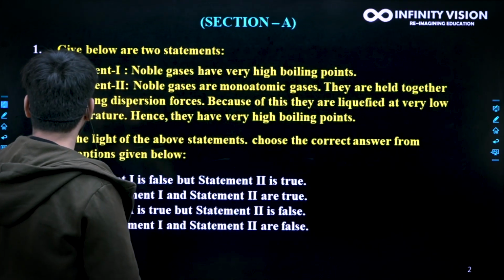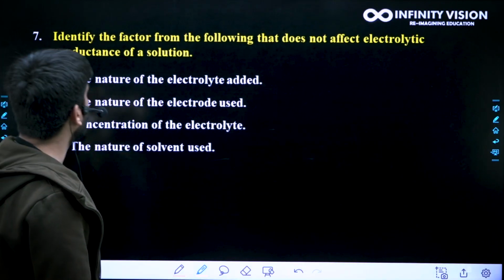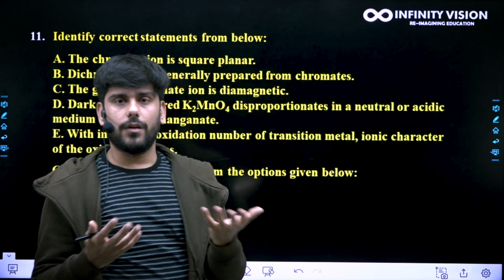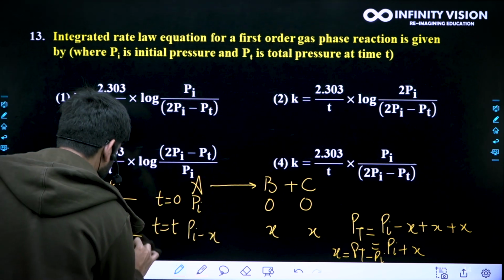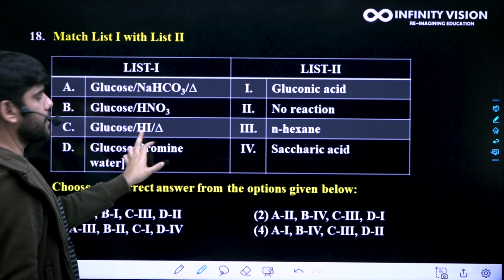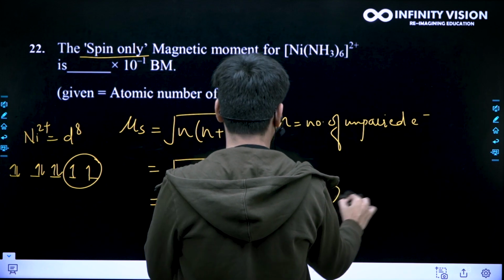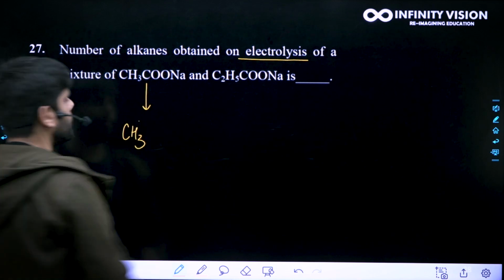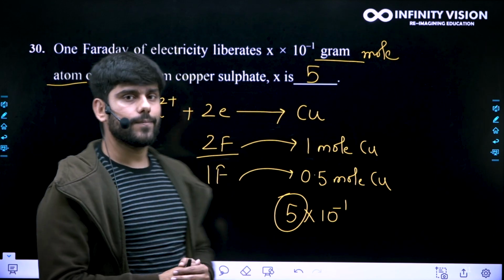CHEMISTRY | JEE MAIN PAPER SOLUTION 2024 | Shift- 1 (31st January 2024)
JEE Main 2024 paper solution is of 31st January Shift-I Chemistry paper. The video presents the class XI and XII distribution, the distribution of Organic, Inorganic, and Physical questions, and the detailed solution to all the questions. This video will assist students who are preparing for the forthcoming JEE session.